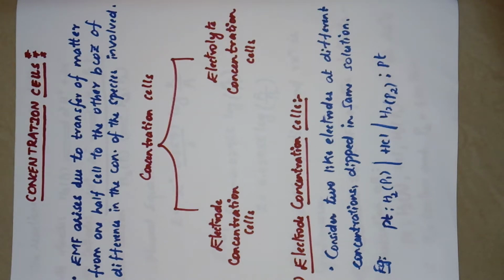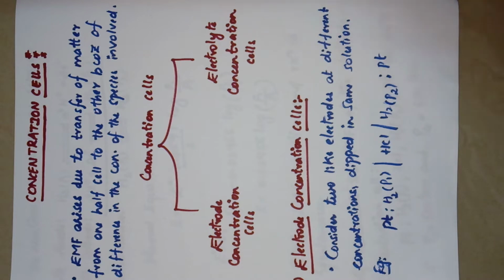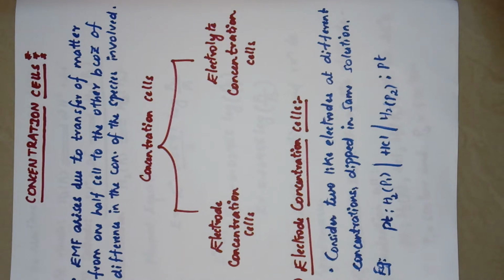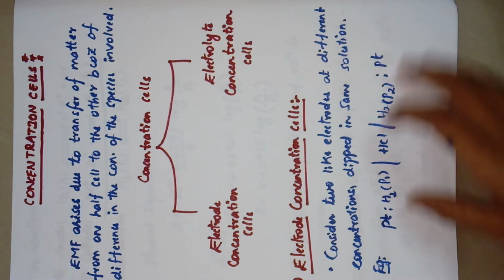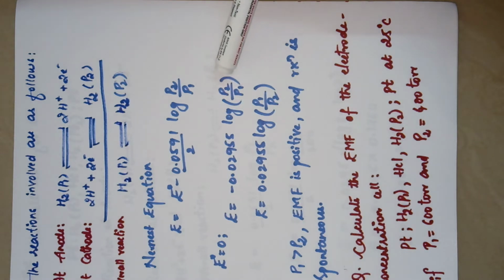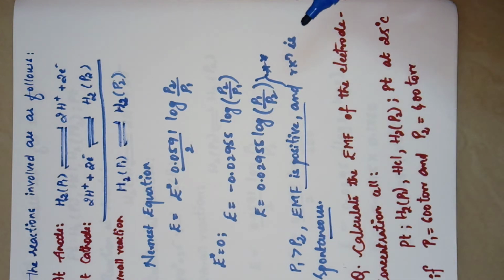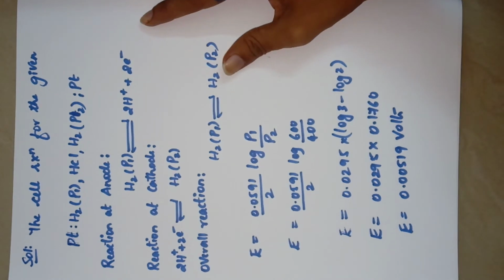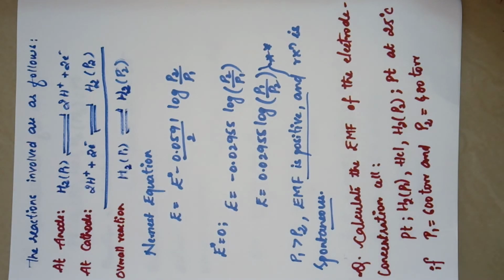Concentration cells- Electrochemistry